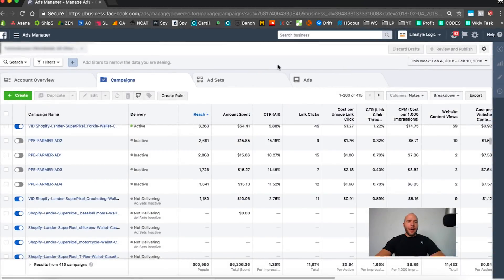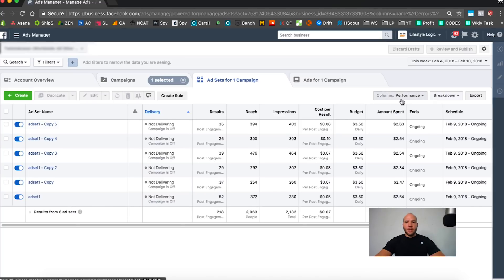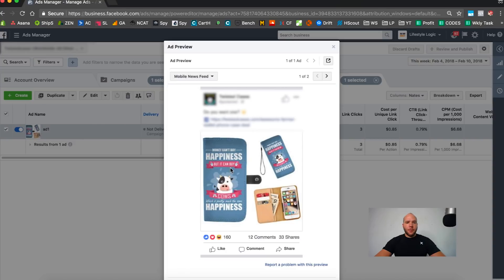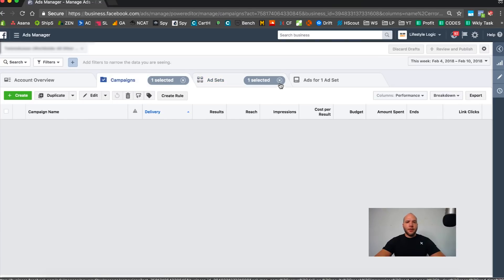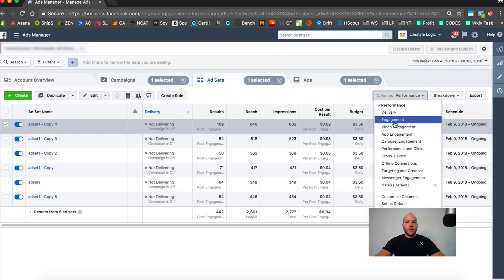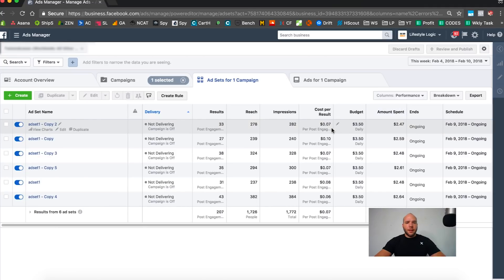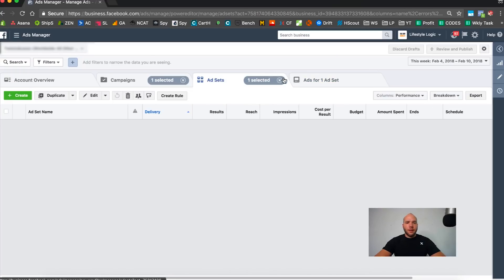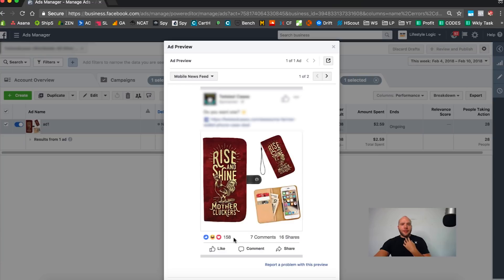DAY 2 | Shopify $0-$1000 Challenge | Step-by-Step Case study 🤑